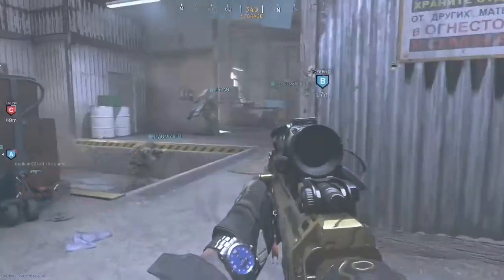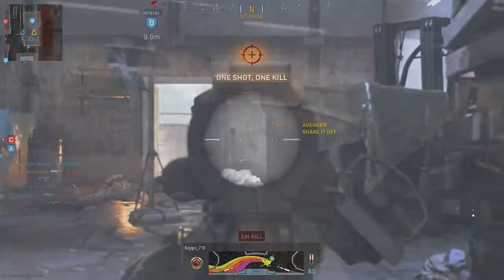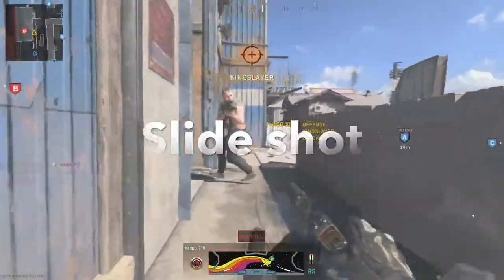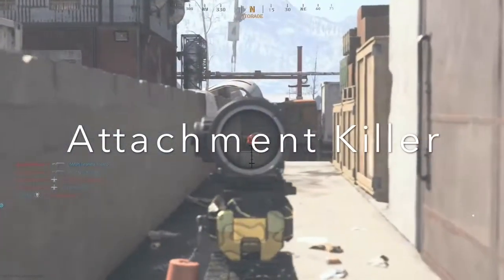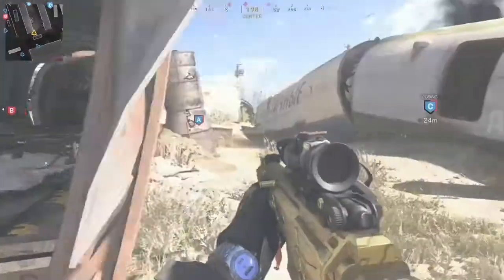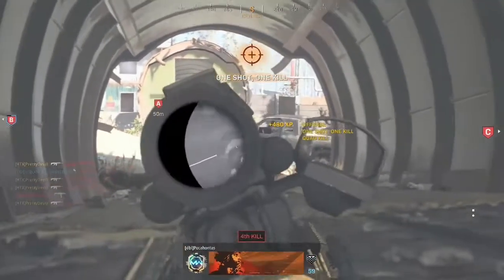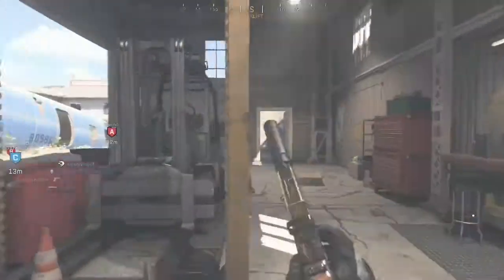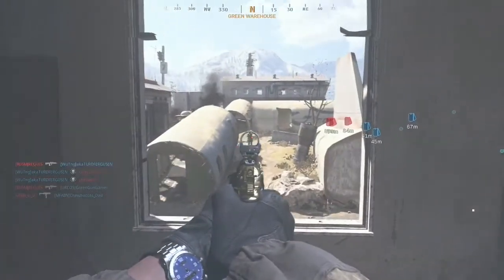Scrap Yard Map on Call Of Duty Season 4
Game: Modern Warfare
Map: Scrap Yard
Weapons designed by Pretty Devill.
I own rights to my videos. To collaborate or use my clips. Please DM on Instagram @_prettydevill. SERIOUS BUSINESS ONLY.